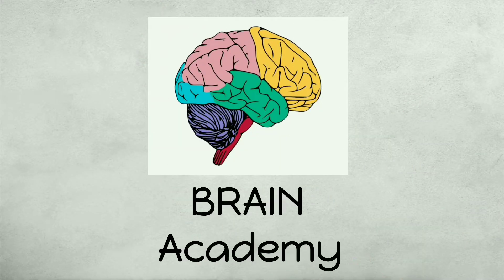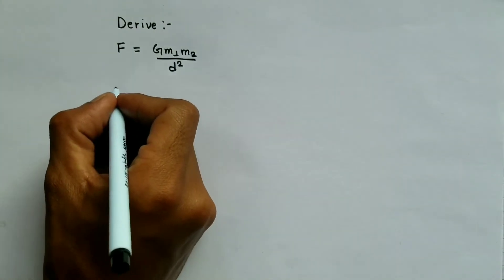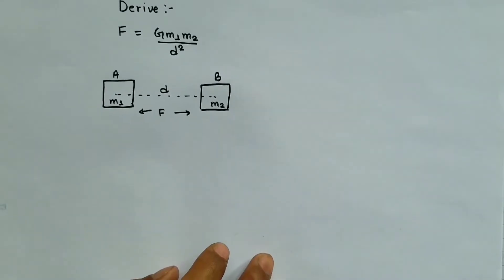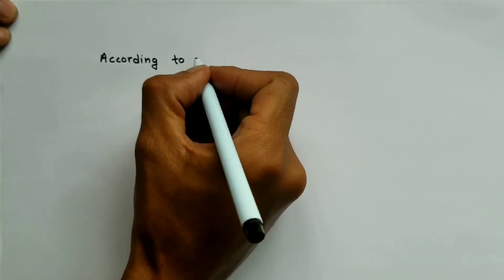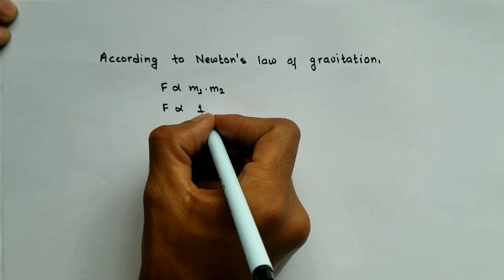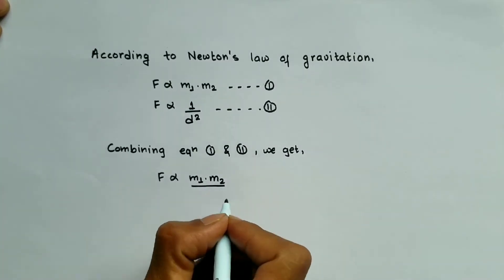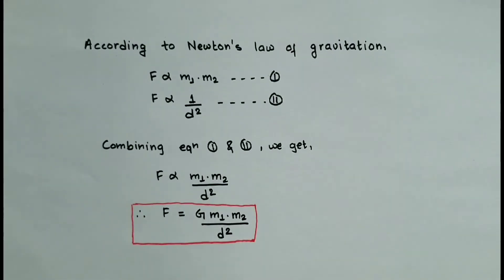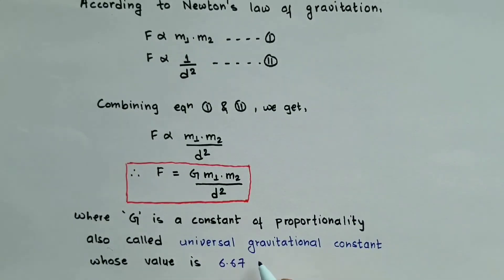Force: Deriving The Formula Of Gravitational Force | Class 10 | Science | CBSE/SEE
Here, I have described how to derive the formula of Gravitational Force as it is one of the important questions for your examination. If you have any questions or suggestions, please feel free to write in the comments below.